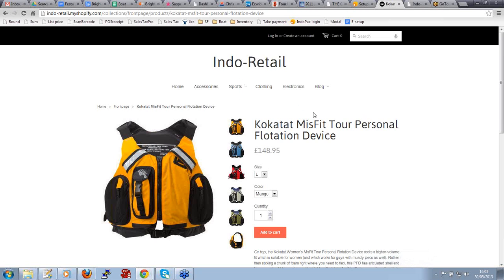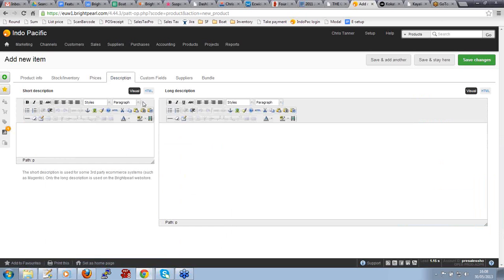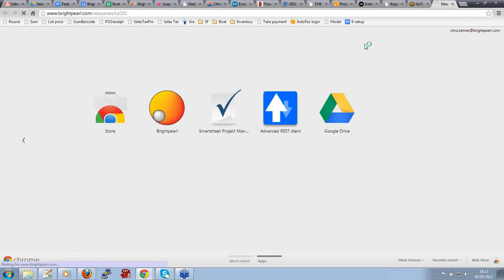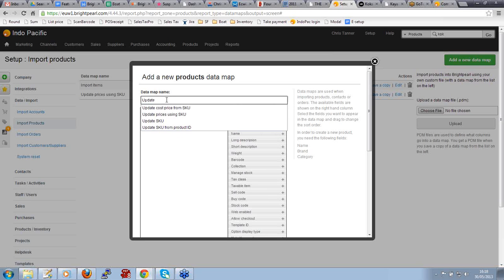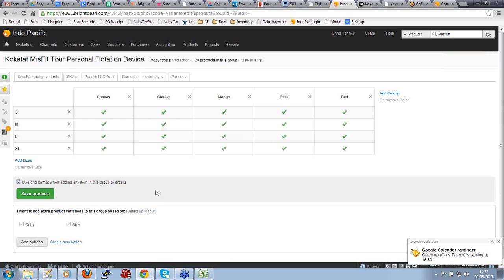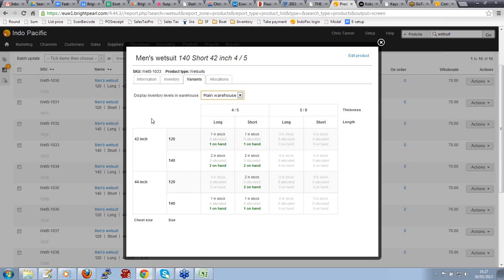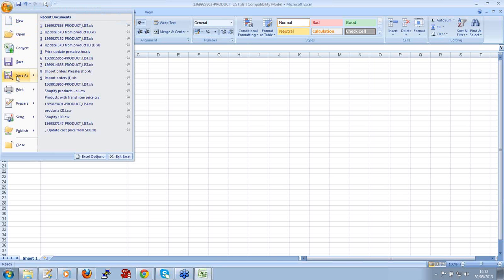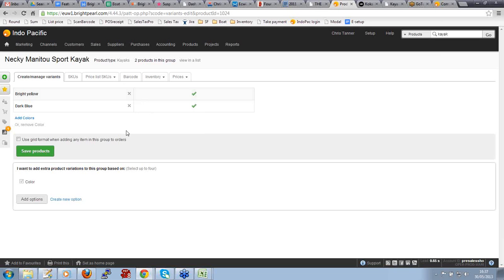Product Management Software | Brightpearl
Find out how Brightpearl product management software can help you manage your stock & variants across all sales channels with this video tutorial.